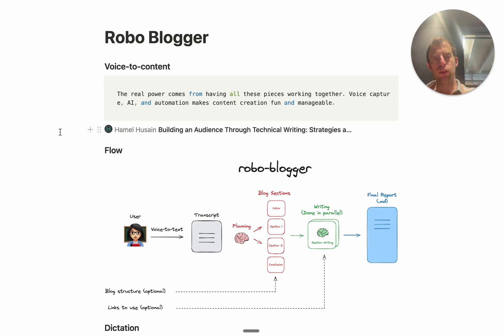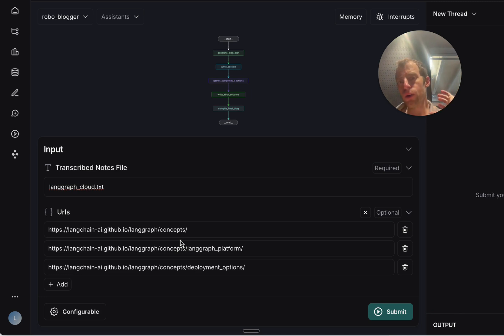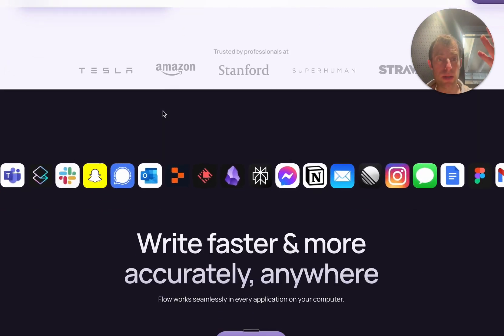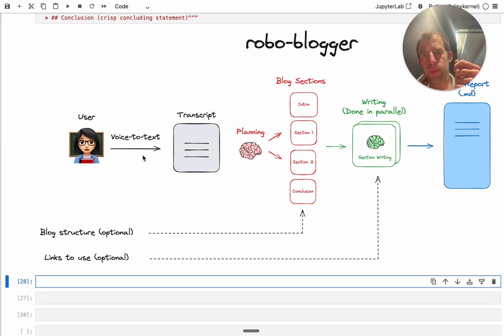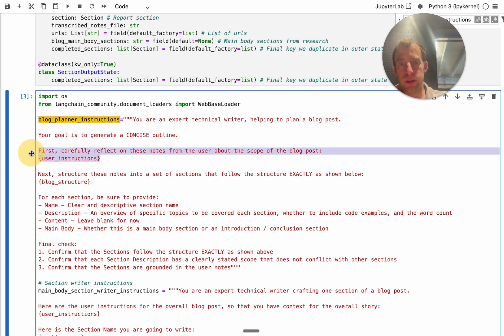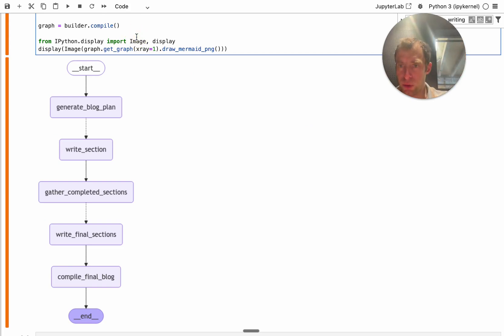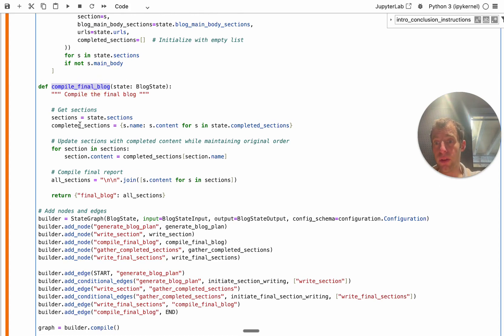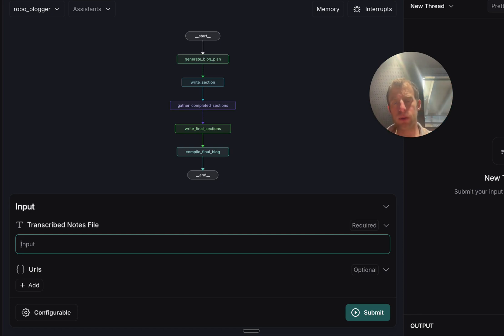Building an LLM-powered Voice -To-Content assistant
Creating polished blog posts is traditionally time-consuming and challenging.  Here, we build an assistant (Robo Blogger) based on the simple insight that our best ideas often come when we're away from the keyboard while walking, commuting, or right after a meeting. Robo Blogger uses a workflow that is streamlined to three steps:

1. Voice Capture: Record your thoughts using any dictation app (e.g., Flowvoice)
2. Planning: Claude 3.5 Sonnet converts your dictation and structure into a coherent plan
3. Writing: Automated generation of each blog section following the plan, using your dictation and any documentation links

In this video, we built it from scratch and walk through its usage.